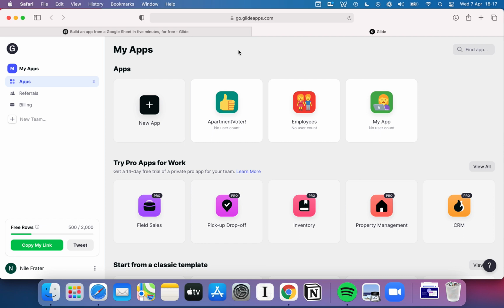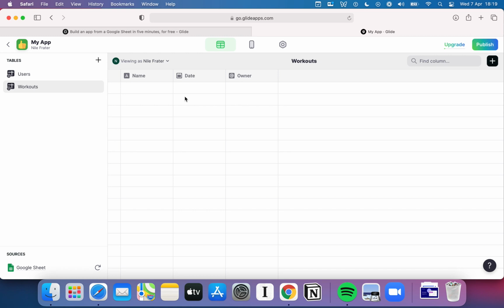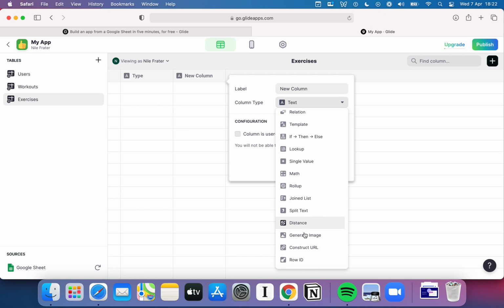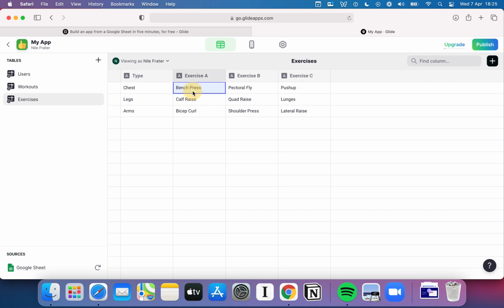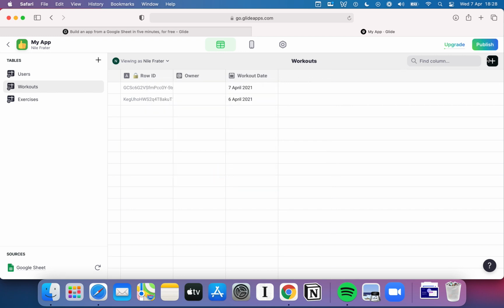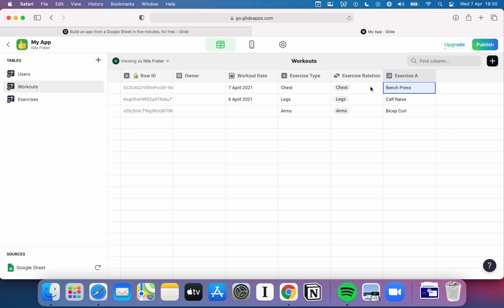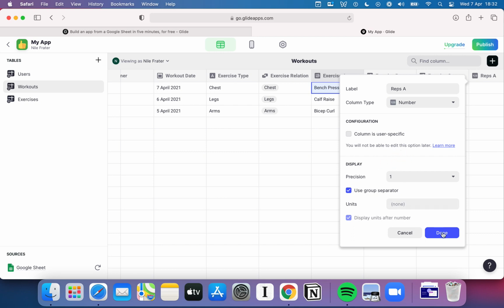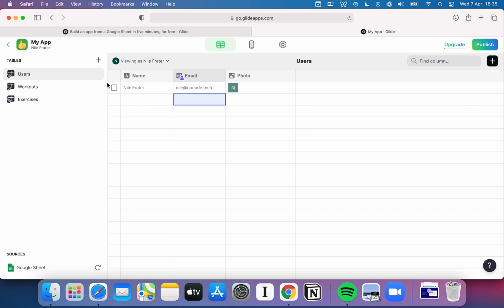[Basics of Glide] - Database Setup in Glide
In this video, we'll show you how to work with Databases in Glide, including exploring some of Glide's unique Data Types and setting up relationships.

00:00 Database setup in Glide
00:26 New app setup
02:08 Table creation
11:15 Relationship creation
17:30 Ownership creation